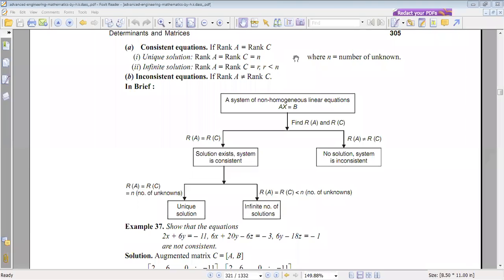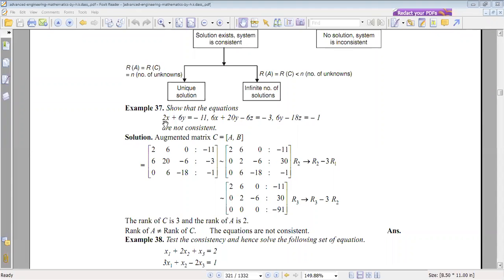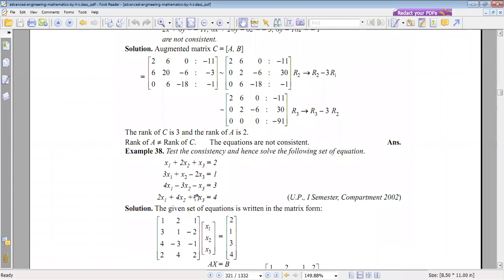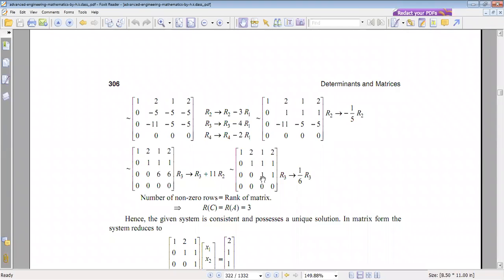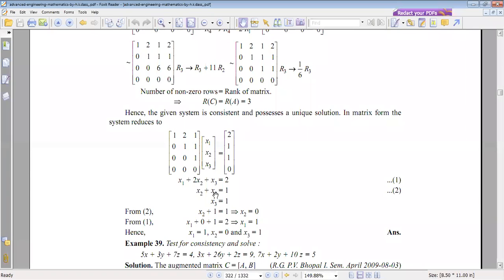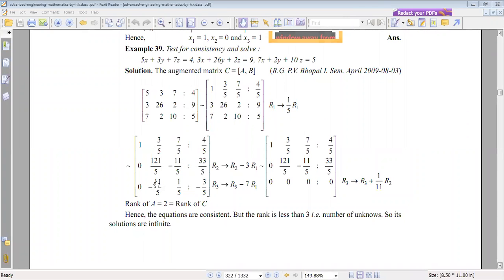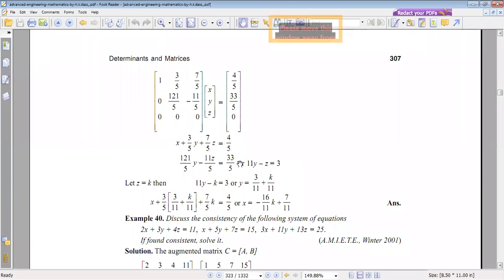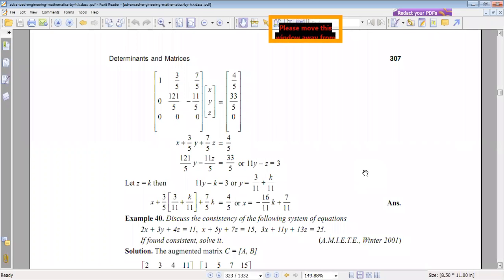Problems on Consistency of a system of equation